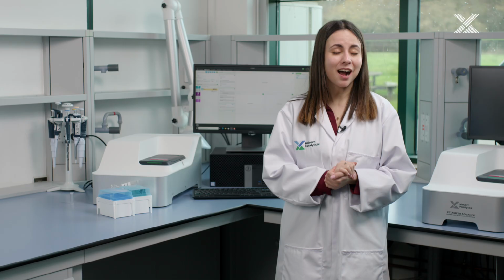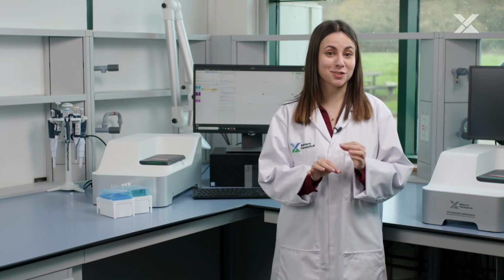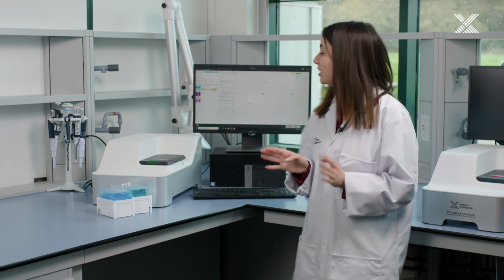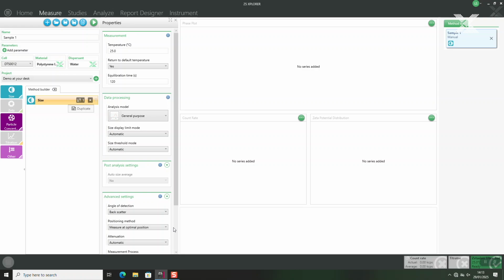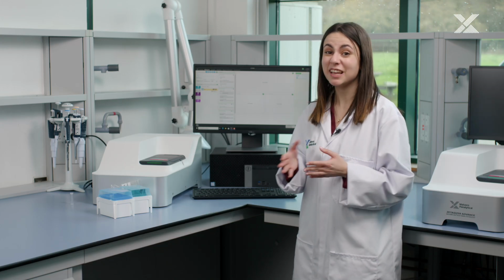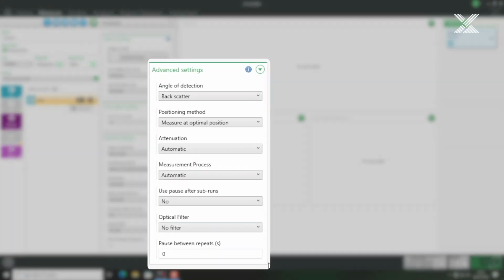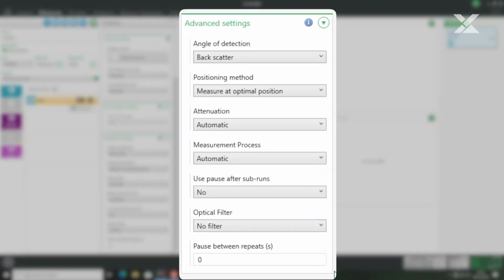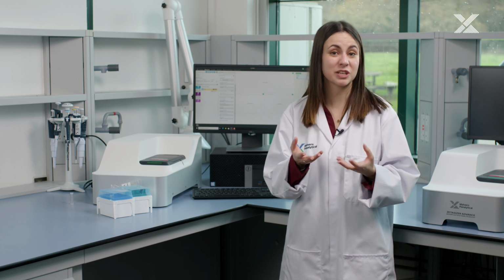Mastering Zetasizer Advanced Settings to push your measurement precision to the next level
Dr. Nelli Laleni, Application Specialist at Malvern Panalytical shows you how to fine-tune your Zetasizer with advanced options—customize angles, durations, and filters to push your measurement precision to the next level. Get ready to unlock the full potential of your Zetasizer and take your research to new heights. Whether you're a seasoned pro or just starting out, this video is packed with actionable tips and tricks to help you get the most out of your instrument. So, what are you waiting for? Dive in and start mastering your Zetasizer today!